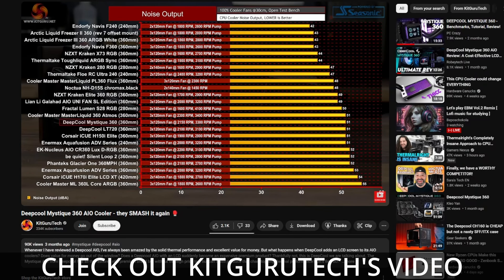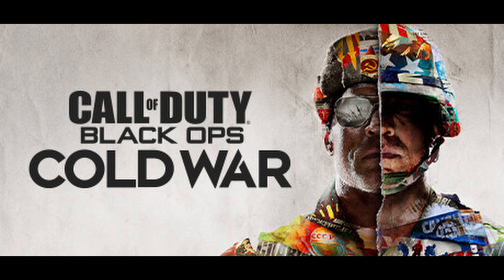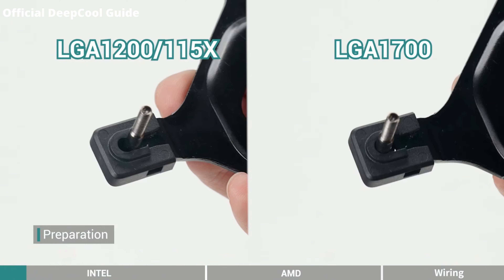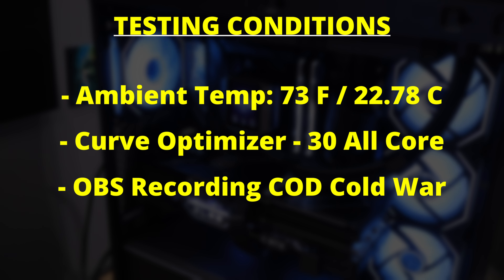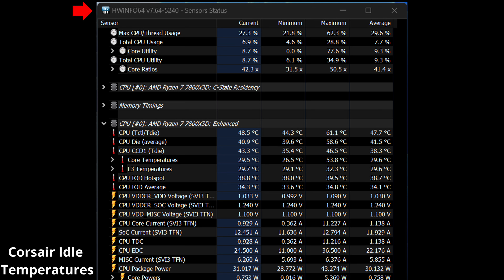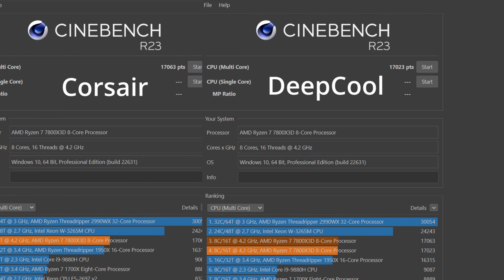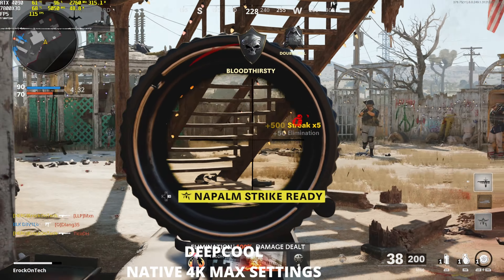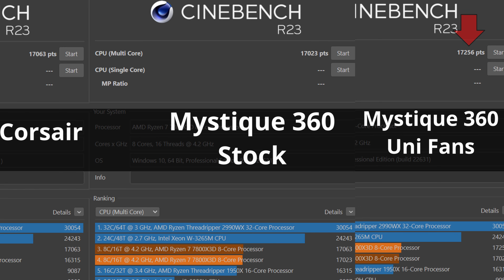Before You Buy The DeepCool Mystique 360 AIO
MYSTIQUE 360

In this video, I share my thoughts and experience with the DeepCool Mystique 360 AIO CPU Cooler.

Harris Heller Streambeats. You may have heard about this from Alpha Gaming / Senpai Gaming
🎬Chapters
🕒 0:00​​​​ - DeepCool Mystique 360 AIO CPU Liquid Cooler
🕒 1:21​​​​ - What to expect from this video
🕒 3:38​​​​ - What's in the box? Unboxing
🕒 4:06​​​​ - Installation Experience DeepCool LCD Screen Liquid Cooler
🕒 5:10​​​​ - Testing Conditions Ambient Temperature Curve Optimizer
🕒 6:36​​​​ - Corsair vs DeepCool Idle Temperature
🕒 7:29​​​​ - Corsair vs DeepCool Cinebench R23
🕒 8:14​​​​ - Corsair vs DeepCool Call of Duty Black Ops Cold War 4K
🕒 9:20​​​​ - Lian Li Uni SL Infinity Fan Temperature Tests
🕒 11:50​​​​ - DeepCool Software Experience
🕒 13:19​​​​ - Mystique 360 Pros and Cons
🕒 17:43​​​​ - Final Thoughts - I recommend the DeepCool Mystique 360 AIO
This video addresses all the following topics:
DeepCool Mystique 360 AIO CPU Liquid Cooler
DeepCool Mystique 360 AIO
DeepCool Mystique 360
DeepCool
DeepCool AIO
Mystique 360
CPU
AMD
CPU Cooler
7800X3D
4090
Call of Duty Black Ops Cold War
Nuketown
Cinebench R23
Corsair
Corsair AIO
Corsair H150i Elite Capellix XT
Microcenter
Unboxing
Curve Optimizer
Thermal Grizzly Kryosheet
Lian Li Uni SL Infinity fans
Corsair vs DeepCool H150i Elite Cappelix XT vs Mystique 360
Corsair vs DeepCool
H150i Elite Cappelix XT vs Mystique 360
The most beautiful AIO
The best looking AIO
The best AIO
AIO with LCD Display